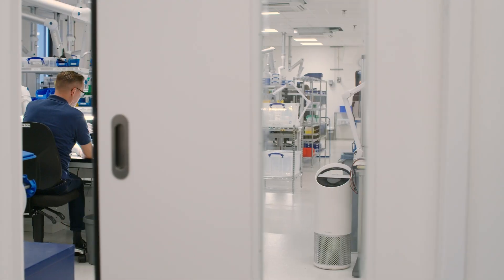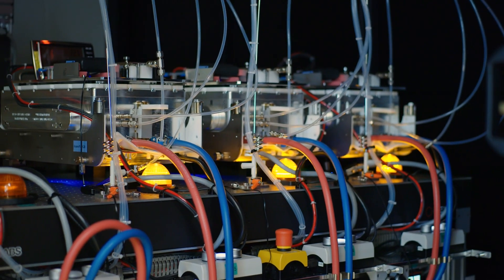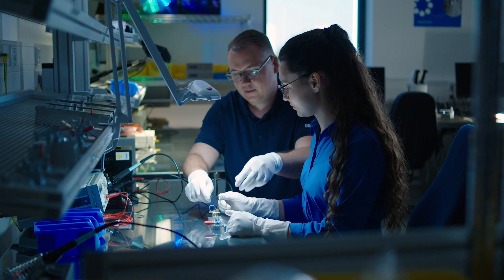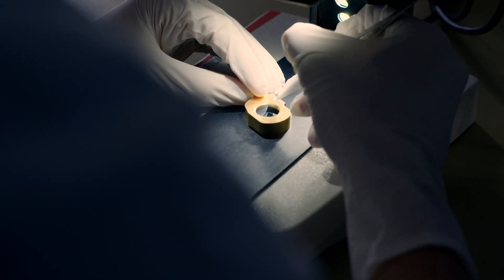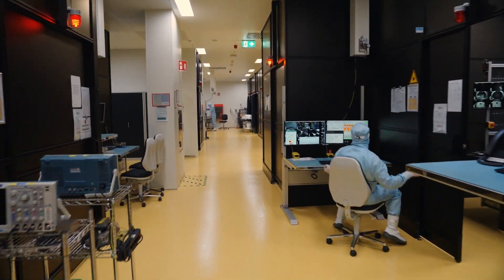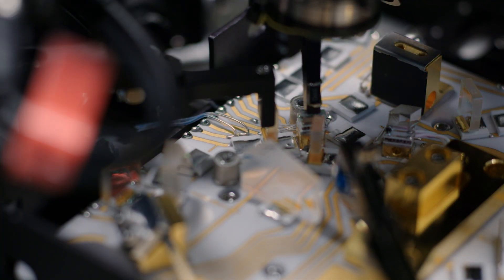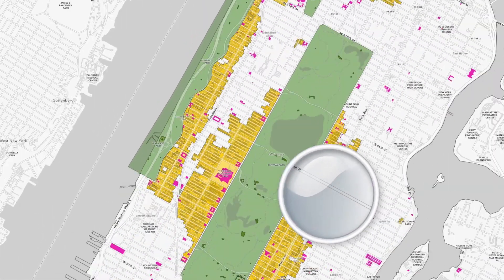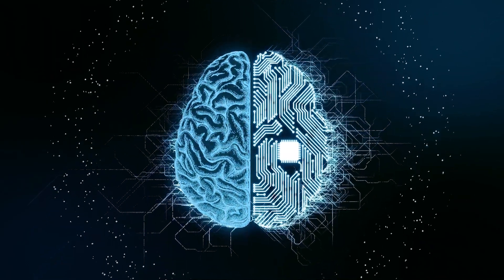Coherent | Behind The Scenes: Meet The People In Our Solid-State Laser Factory In Luebeck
Welcome to a behind-the-scenes look at Coherent Luebeck, where innovation meets precision in laser technology. From our 16,000 square meter facility in Luebeck, Germany, we design and manufacture cutting-edge lasers that make the invisible visible. Whether it's in the fields of life sciences, semiconductor manufacturing, or beyond, our lasers support groundbreaking advancements.

We take you on a journey through our creative and dynamic work environment, where we train hard, work hard, and push the limits of precision and excellence. From our clean rooms to our in-house training center, discover how we continually strive to be the best, both privately and as a company.

Join us as we share our passion for laser technology and how it shapes industries.